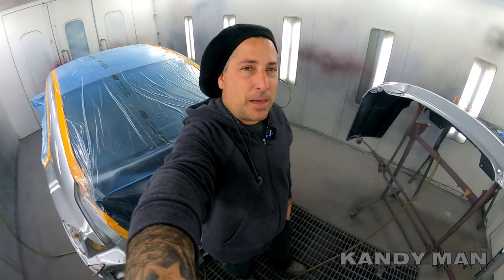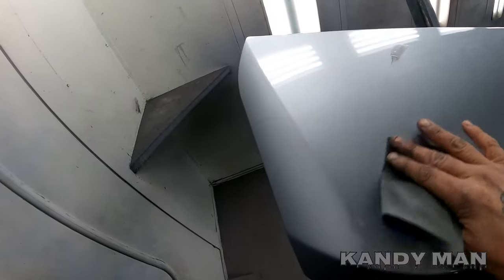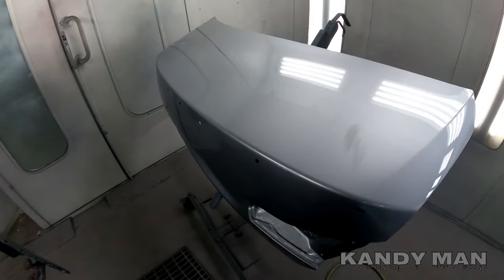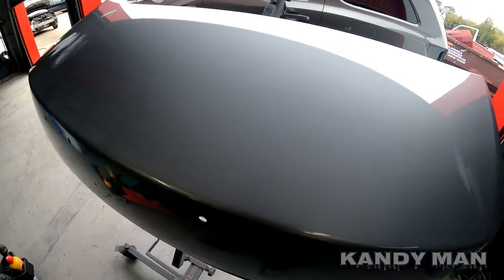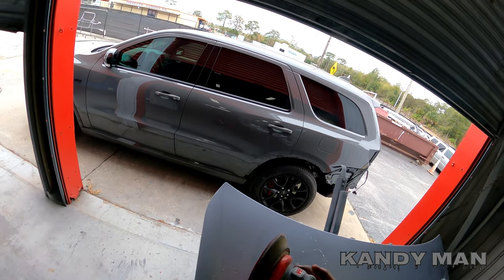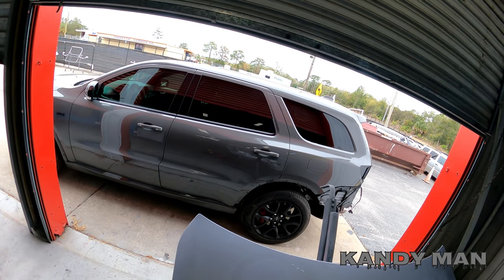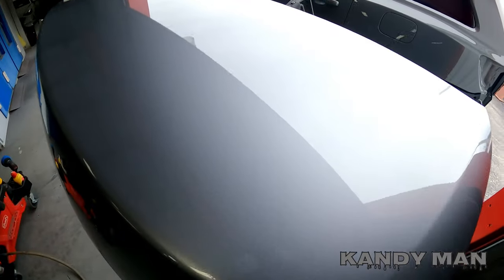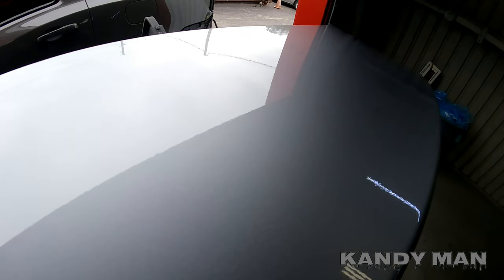HOW TO NIB AND POLISH